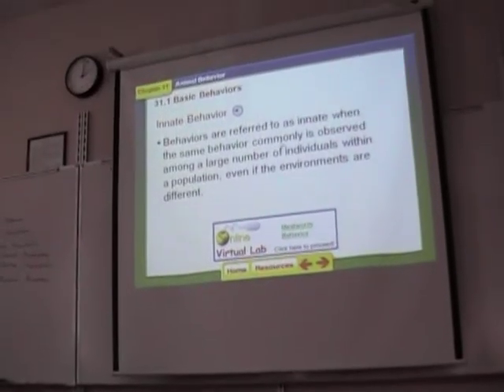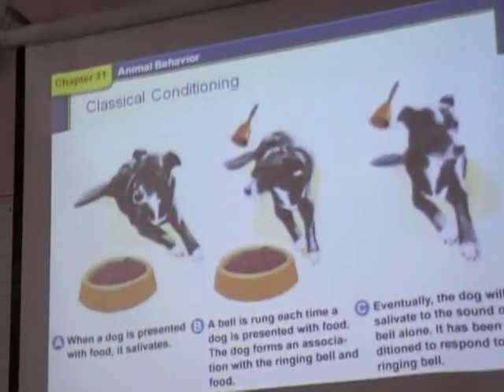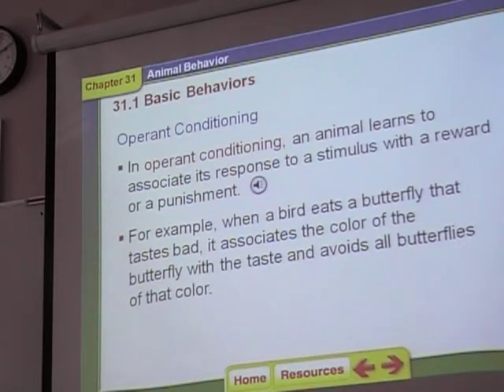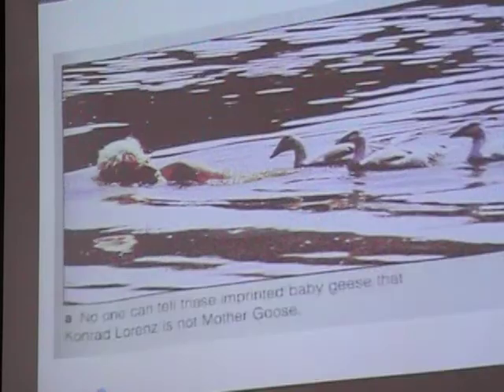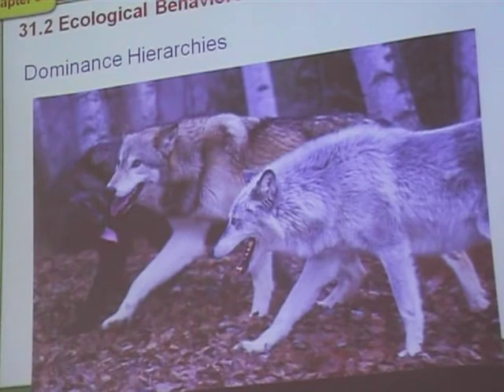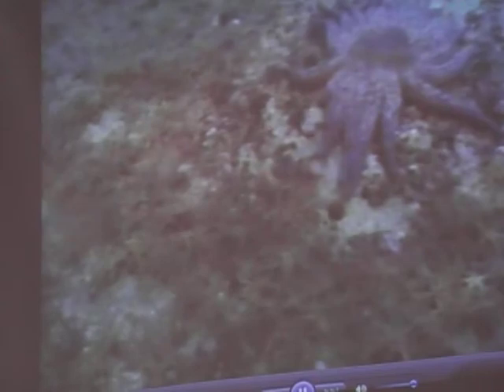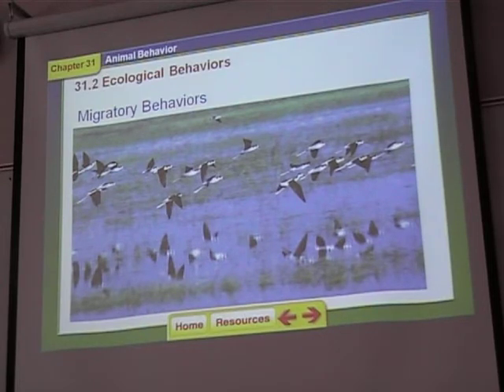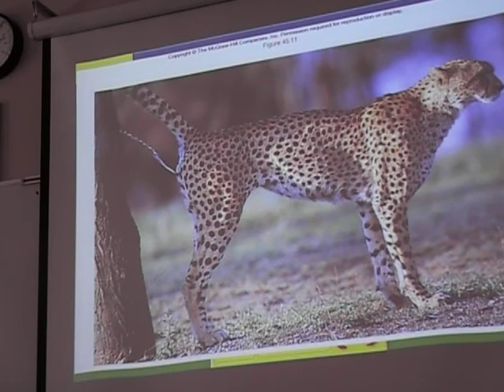Biology31 1,31 2